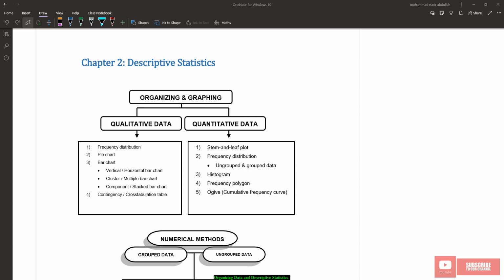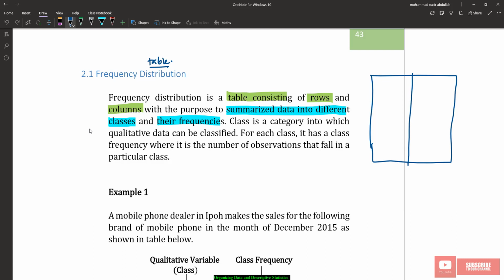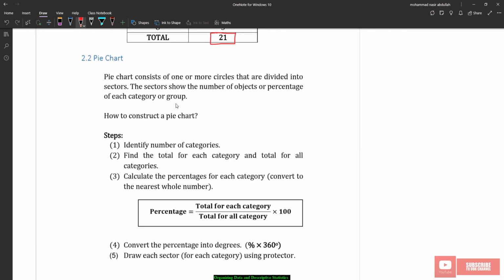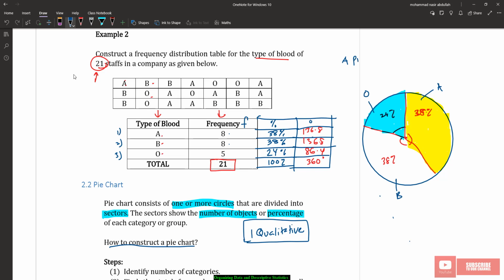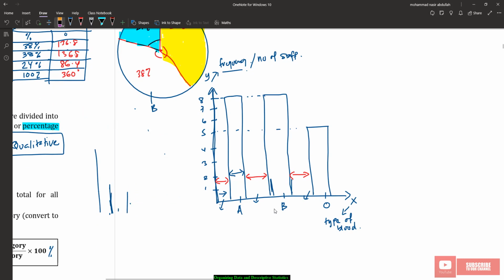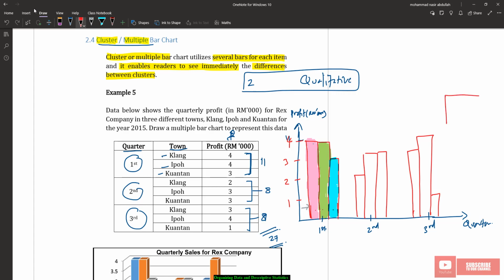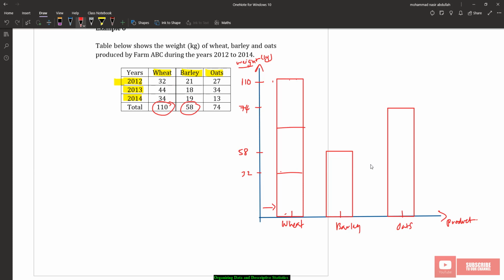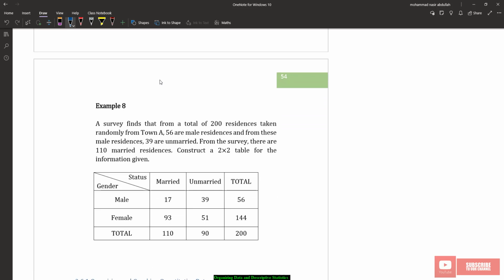Organizing Qualitative Data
Salam,
In this lecture video, I am discussing on organizing qualitative data such as frequency table, Pie chart, Simple Bar Chart (vertical and horizontal), Cluster or Multiple Bar Chart, Stacked or Component Bar Chart, and Contingency  Table.

Thanks,
MNA